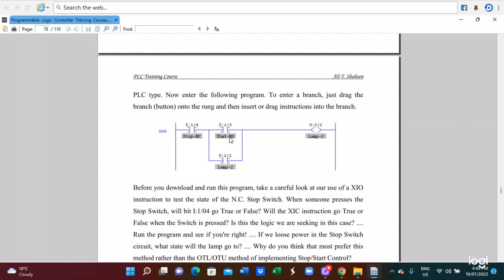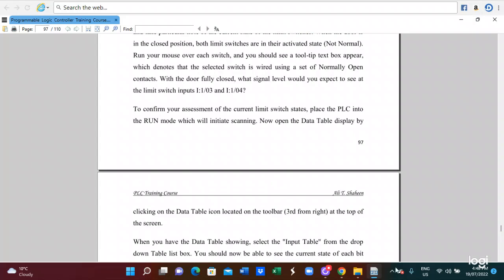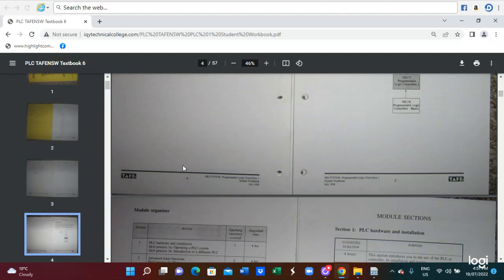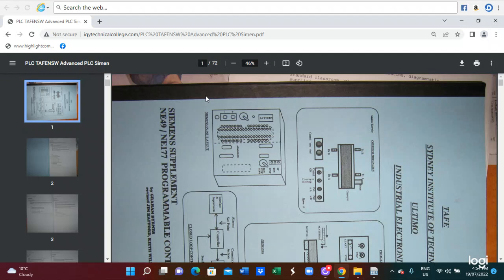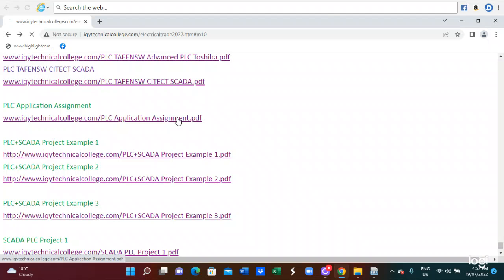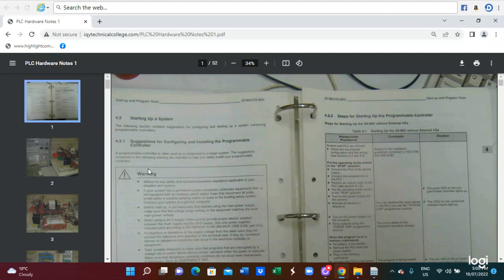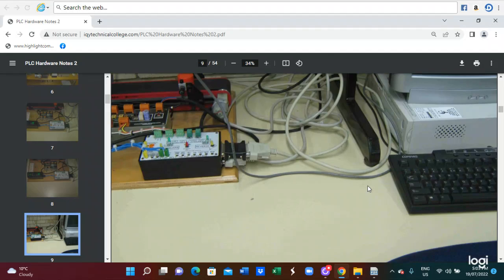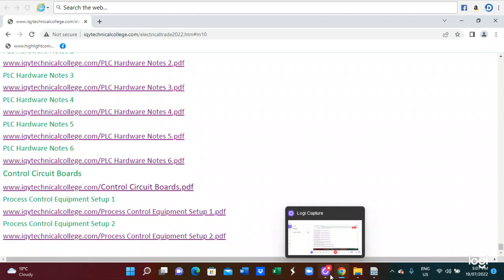PLC Lecture 2